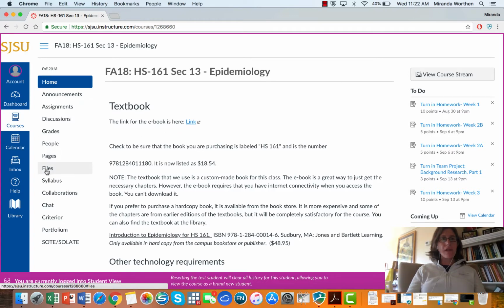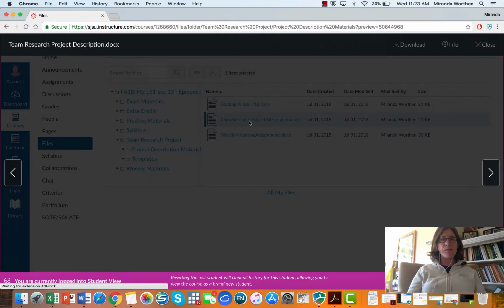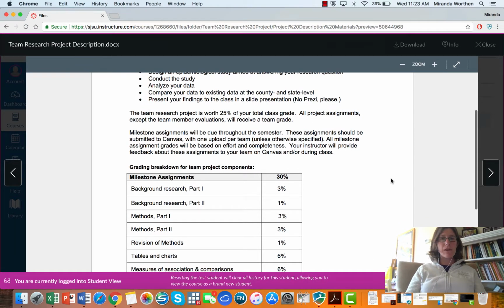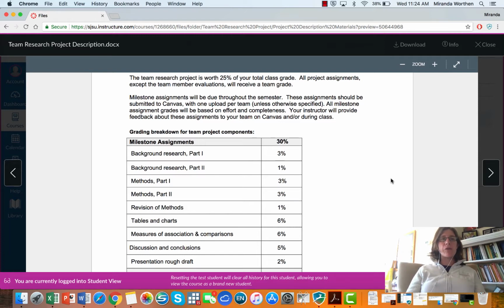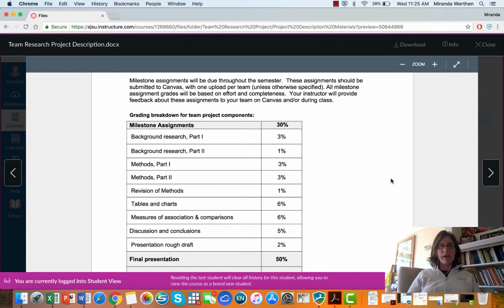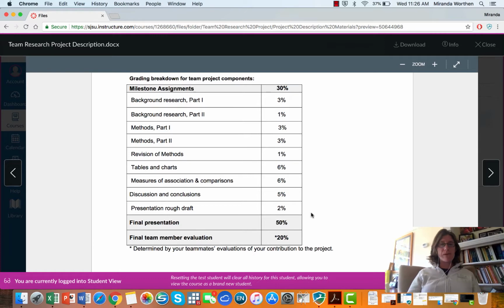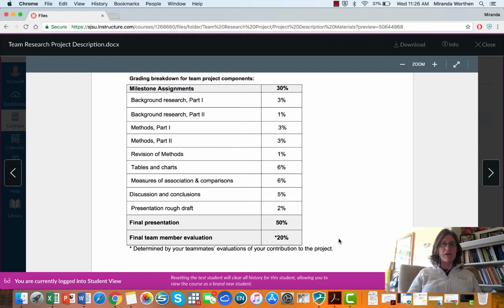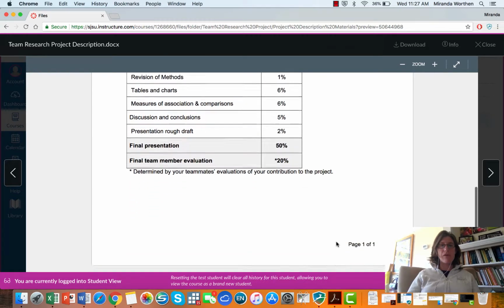HS 161 team research project video part 1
This is an introduction for my class about the team research project. In this first video, we go over the assignment generally.